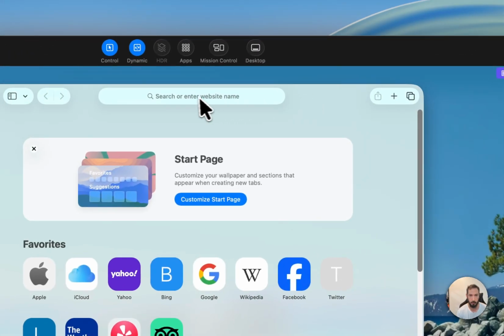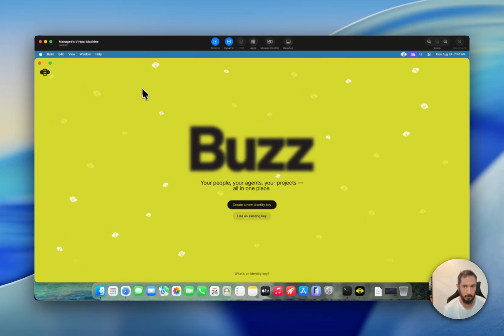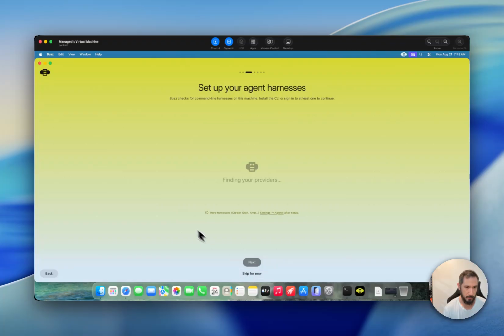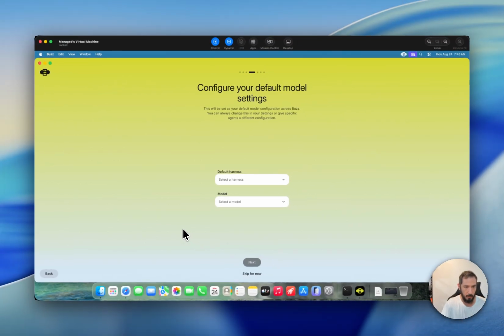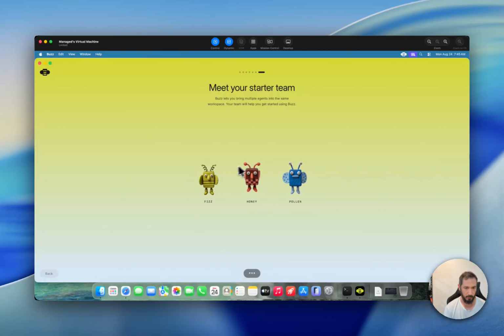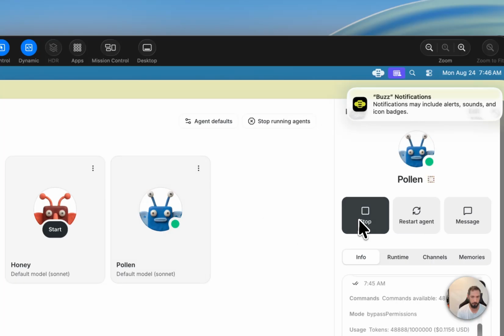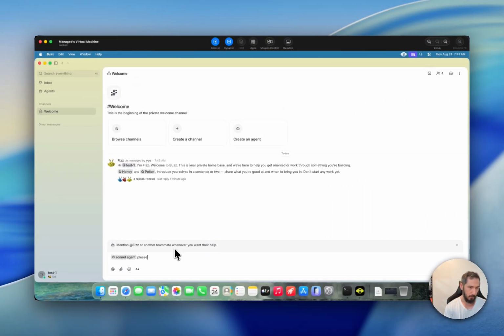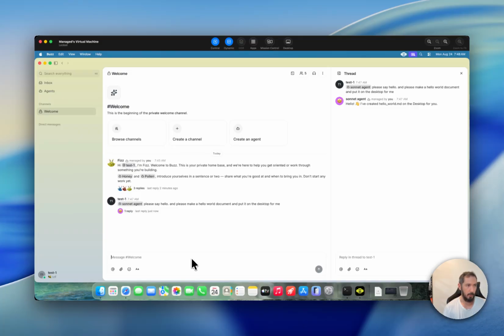How to Install Buzz: The Open-Source "Slack Killer"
Installing Buzz from zero and setting up an agent.

Chapters:
0:00 What we're doing
0:24 Download + install the app
1:06 First launch — welcome screen
1:26 Your identity key (put it in a vault)
2:28 Connect an AI agent (the ACP adapter)
3:24 Default agent settings
3:50 Join a community
4:32 Username + the out-of-the-box agents
4:58 Inside Buzz — the Slack-like tour
5:55 Create your first agent
7:10 Prompt it — hello world on the desktop
8:21 Local vs remote agents (next video)
8:48 Living on the Frontier — free community
9:49 Outro